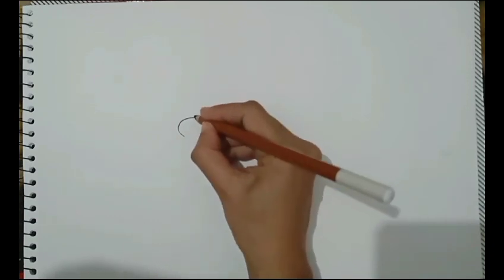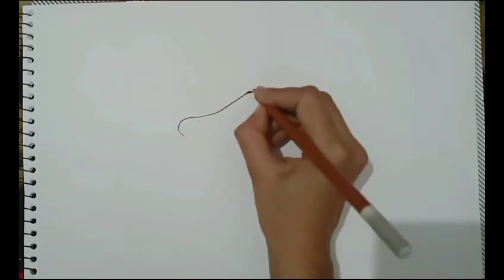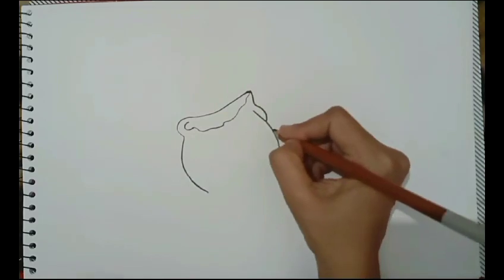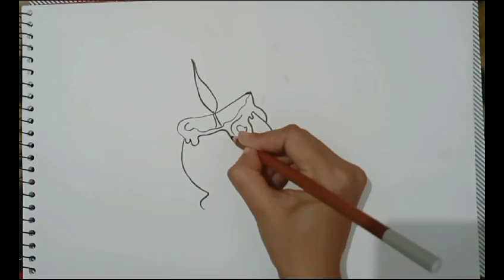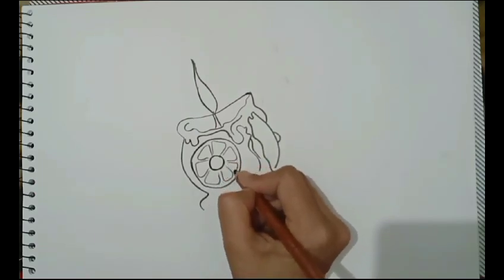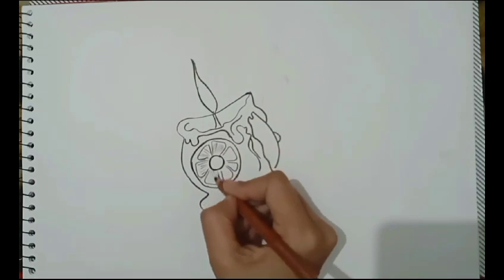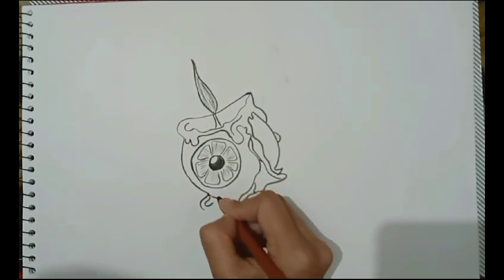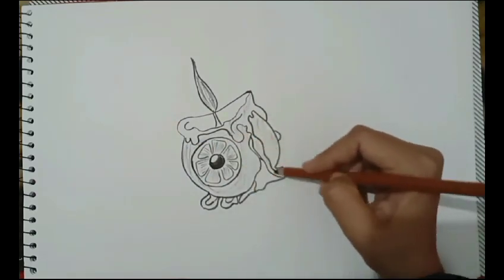How to draw a Candle | Easy Candle Drawing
If you're passionate about creativity, aesthetics, and the fascinating world of artistic expression, you've come to the right place.
Uncover a diverse range of art forms, from traditional painting and sculpture to modern digital art and street art. I'm here to take you on a journey through the vibrant tapestry of human creativity. Witness the strokes of a master, the evolution of styles, and the stories behind some of the world's most renowned artworks.